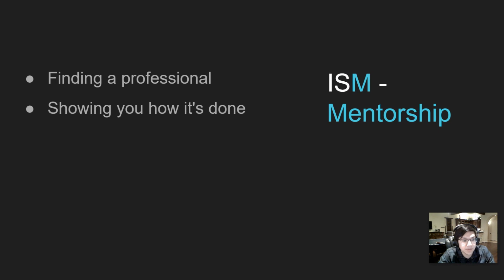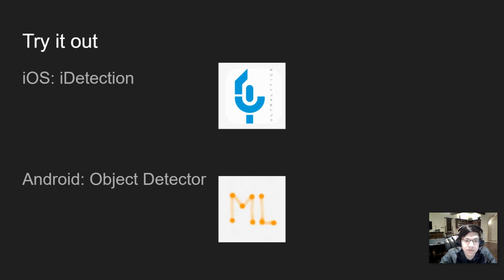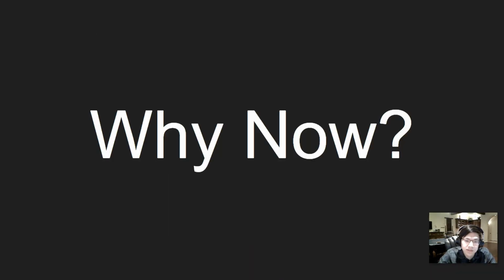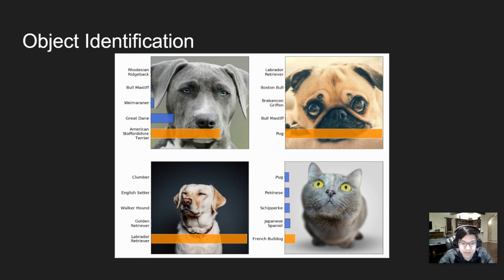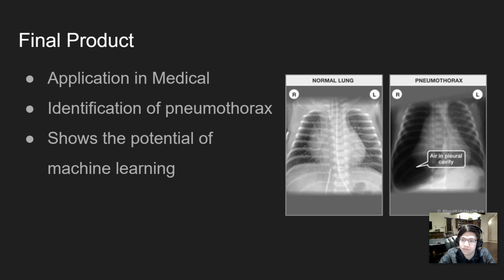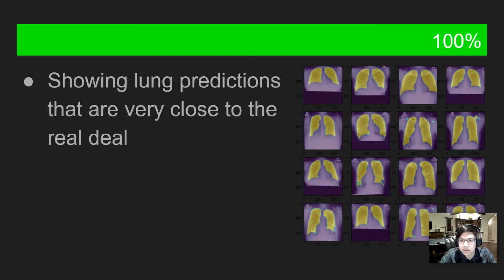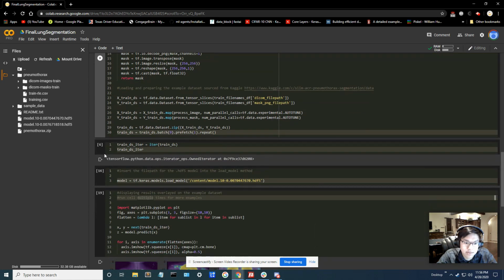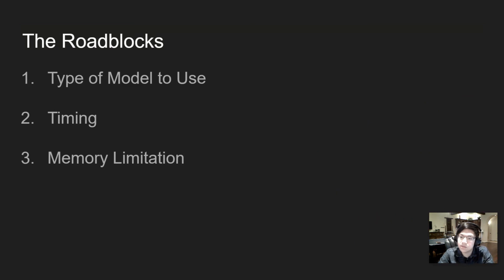Final Presentation William H